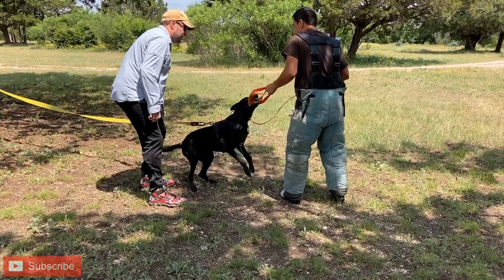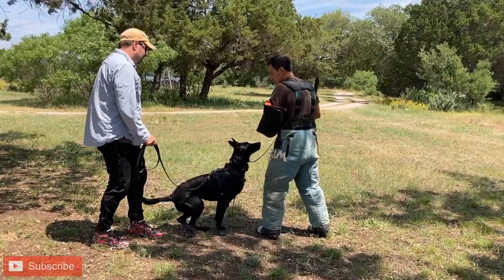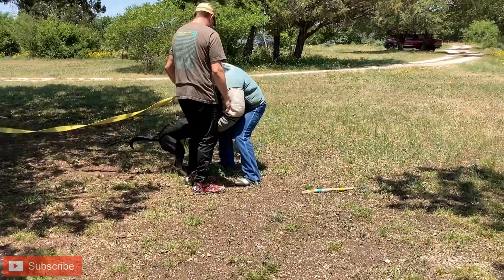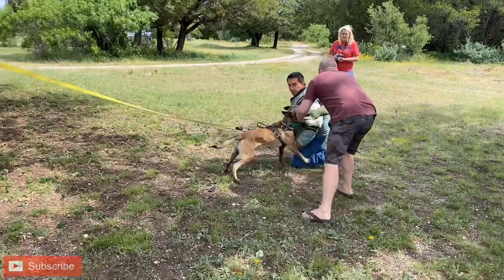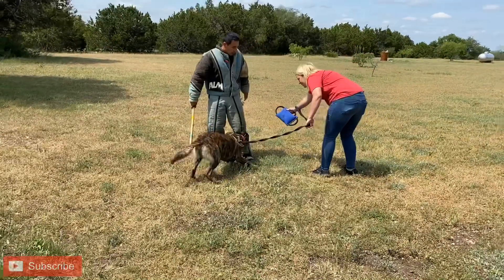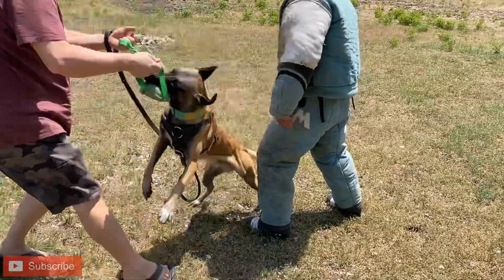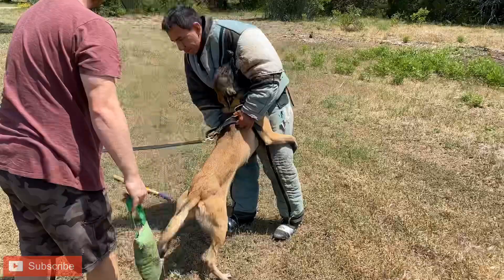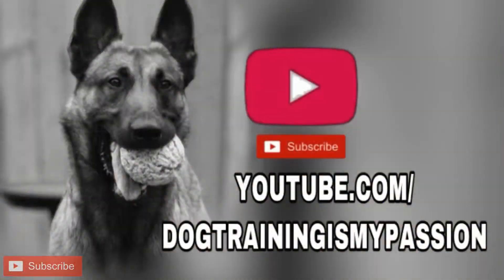Teaching Motivational OUTs for Protection Dogs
How we teach OUTs without conflict:
For us, the introduction to the out needs to be motivational, fun, fluid. I have in the past seen and tried the “correction to out” introduction. It has tremendous limitations, and is bound to create issues where none need to exist.

STEP 1: Teach the dog “out” simply means “trade” or “pause”. Do this with a low to moderate value toy, make the the trade worth trading for. I like to use food and pair that up with the behavior and verbal cue. This turns the “out” into an opportunity to get paid.

STEP 2: Generalize to other items, eventually to a helper or whatever practical application for your dog. When we do it, the helper starts with a tug, back to low value to set the dog up for success, then gradually increase the value. With the assistance of a skilled helper, start introducing pressure in a minimally invasive way, at the appropriate time. The dog should always win in the early phases.

STEP 3: Ensure the handler is equally rewarding to the dog. A dog that sees the helper(decoy) as the most important thing in the field is bound to disregard its handler in several ways. I want my handlers to party, and play with their dogs as enthusiastically, and at times, more enthusiastically than the helper.

STEP 4: At some point when the behavior is fully under stimulus control, proof the “outs”, but never fully get away from having the dog win. Corrections are likely to be warranted at some point in the dog’s career. When corrections are introduced, ensure they are understood, fair, and neutral on your part.